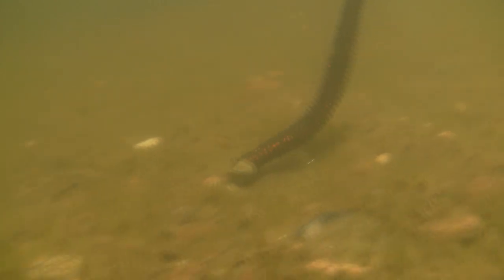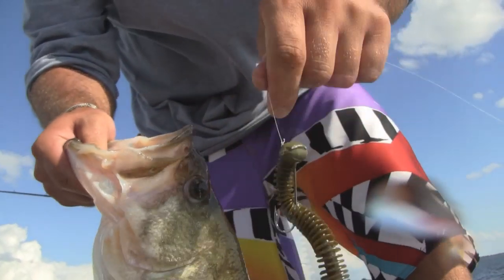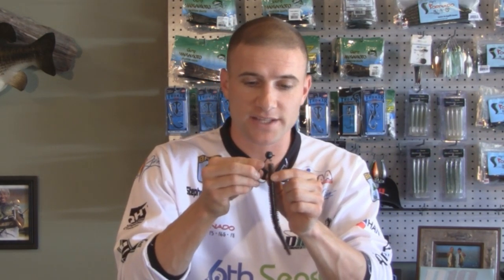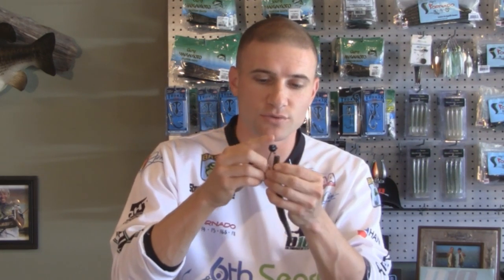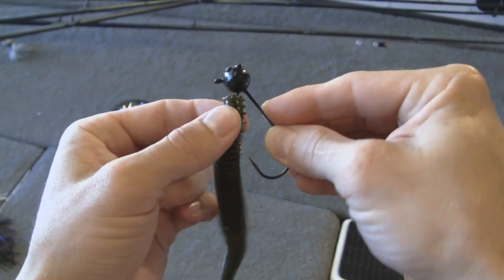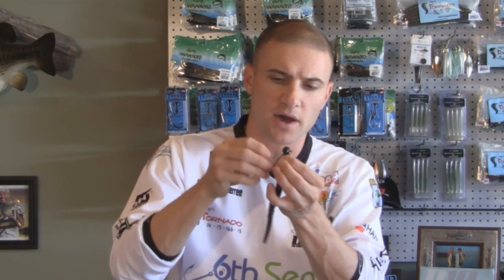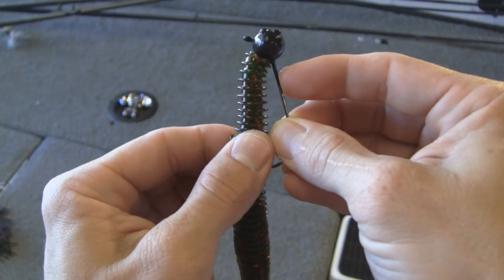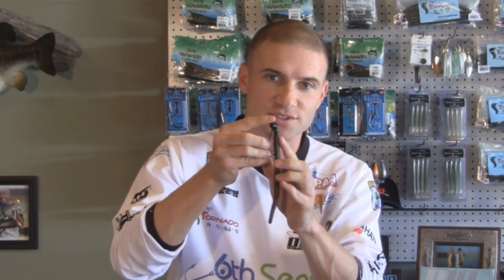Jig Head Rigging Secrets: Deep Water Largemouth Bass Techniques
Unlock the secrets of rigging a jig head for successful deep water largemouth bass fishing with Stephen Fatherree, a seasoned pro at Lake Fork. explains how to effectively use a big jig head with a plastic worm when targeting bass in deep waters, ranging from 10-30 ft. Whether you're fishing near the bottom or exploring deep structures, this video offers valuable insights on jig head rigging to enhance your bass fishing skills.

🐟 In This Tutorial:

Rigging a Big Jig Head: Step-by-step guide to properly rig a jig head with a plastic worm.
Deep Water Fishing Tips: Techniques for using a jig head in deep structures for largemouth bass.
Effective Bass Fishing: Insights into targeting bass in 10-30 ft deep water with jig heads.

Why Use a Jig Head?

Perfect for fishing near the bottom in deep waters.
Ideal for targeting large, deep-dwelling bass.
Increases your success rate in deep water fishing.

For more advanced fishing strategies and personal guidance, check out Lake Fork Guide Lanes.